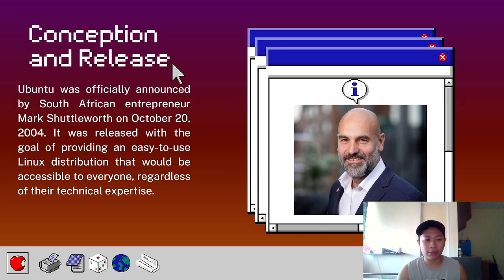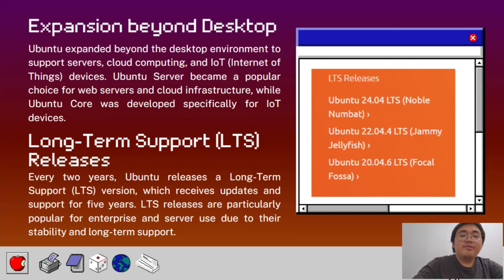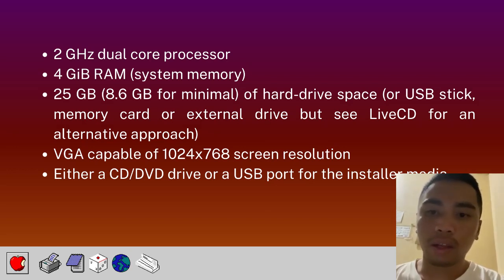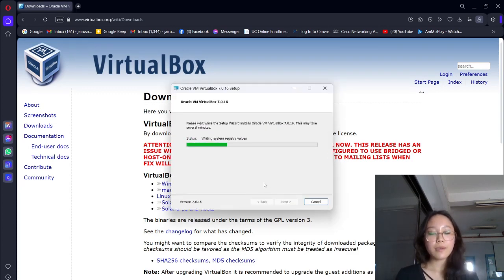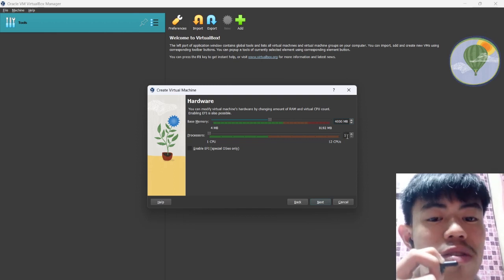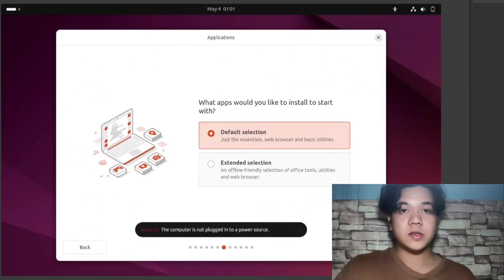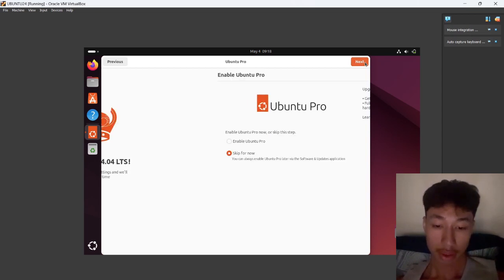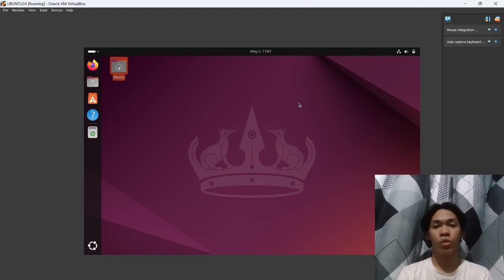How to Install Ubuntu Using VirtualBox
This video will cover:
- History of Ubuntu
- System Requirements for Ubuntu
- Download & Installation of VirtualBox
- Download of Ubuntu
- Installation/Setup of Ubuntu in VirtualBox
- Ubuntu Exploration